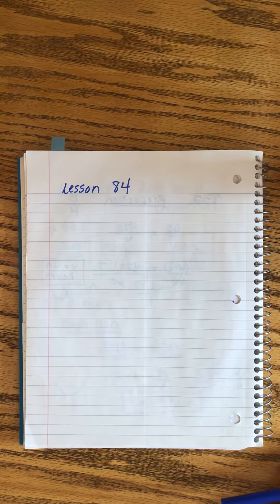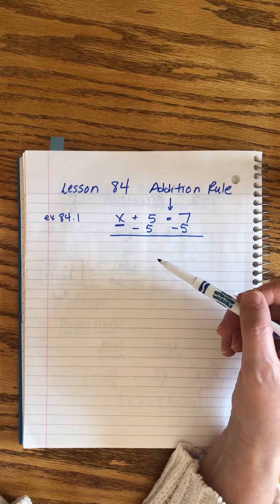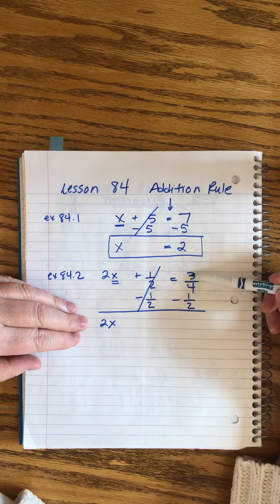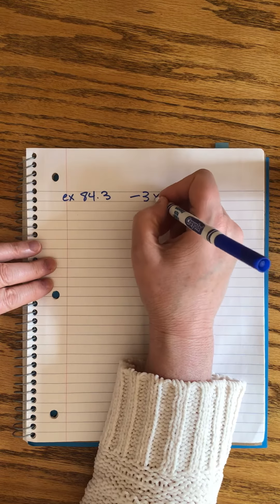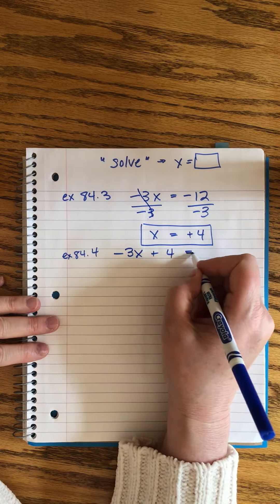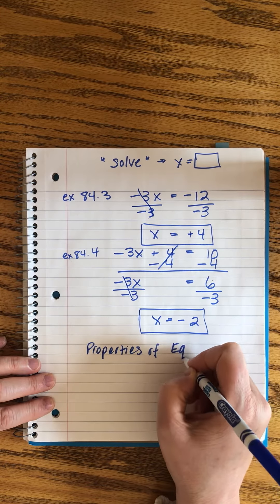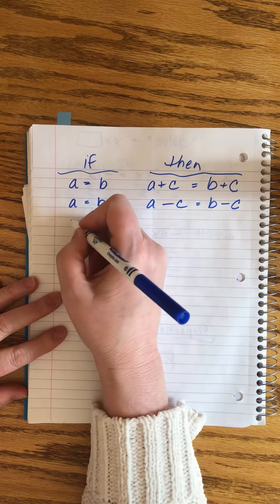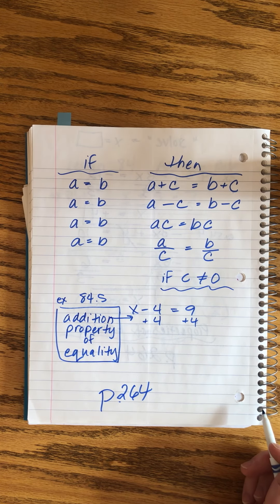Saxon Algebra 1/2 | Lesson 84